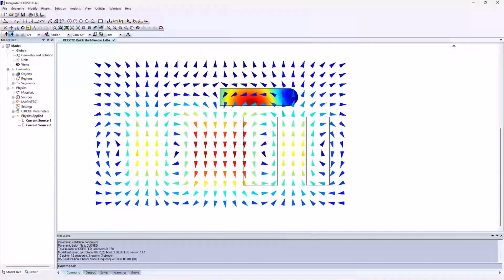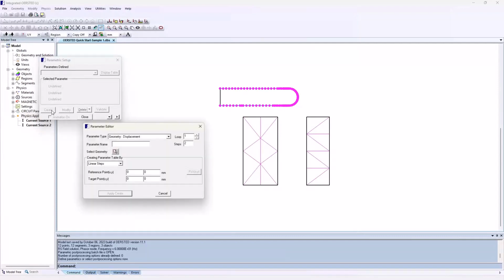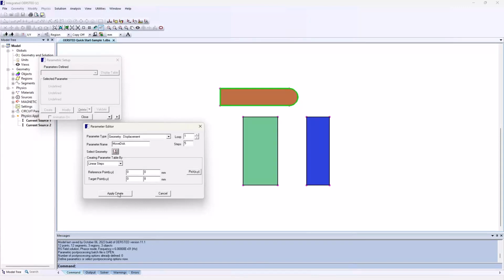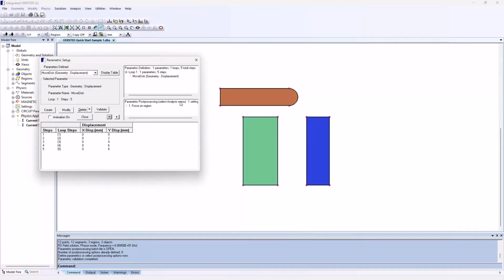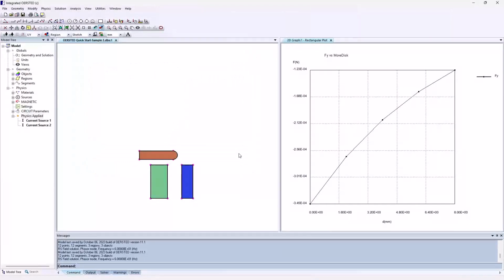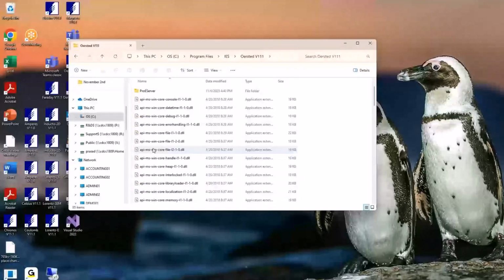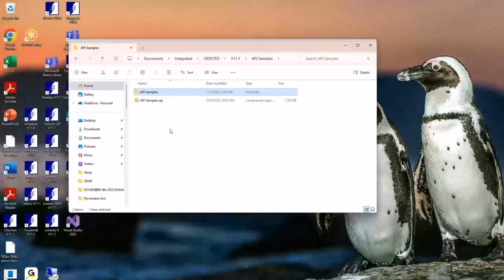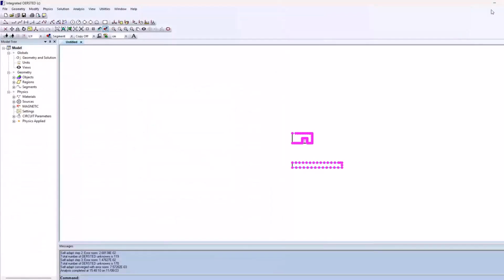OERSTED™ Quick Start Part 2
Witness the powerful capabilities of OERSTED™, our cutting-edge software designed for simulating eddy current systems. This video offers an overview of OERSTED™'s quick start guide.

This video illustrates how OERSTED™ equips engineers and scientists with tools to enhance their electromagnetic designs.